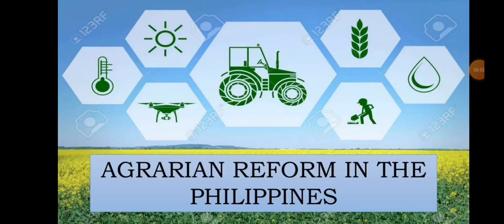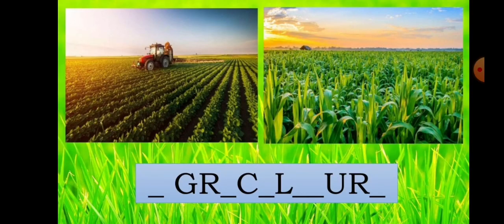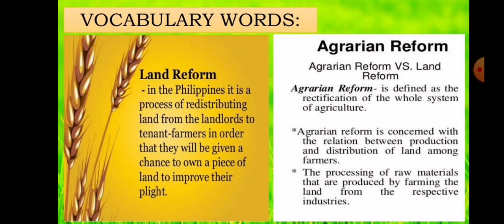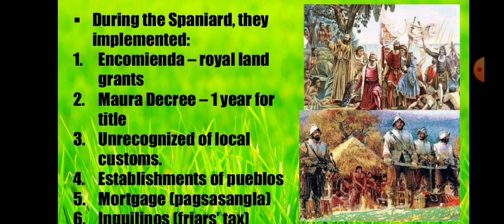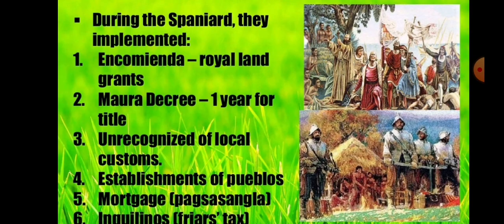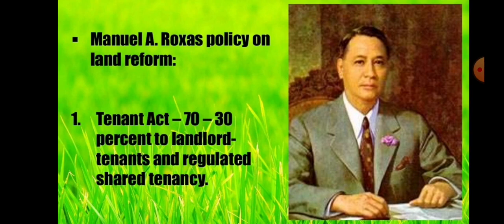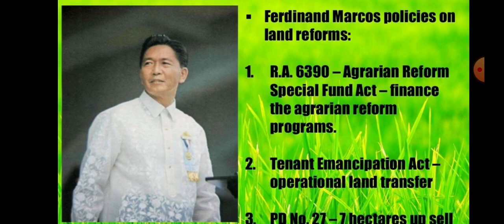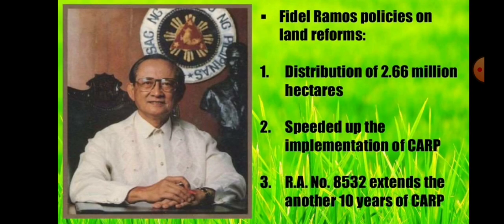Agrarian Reform Policies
*further discussion will be during our synchronous class